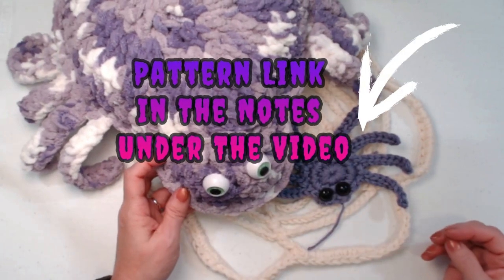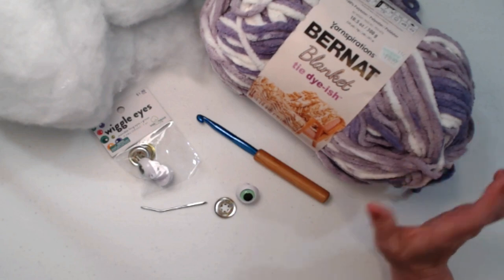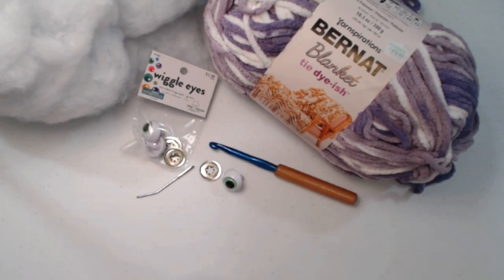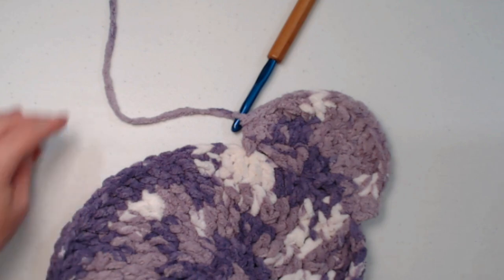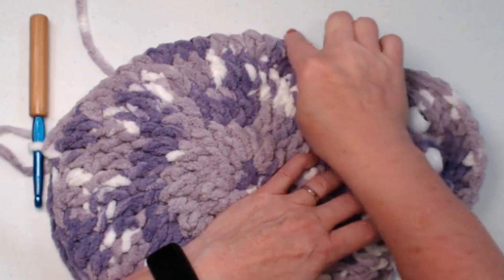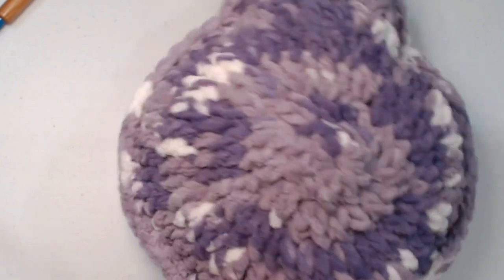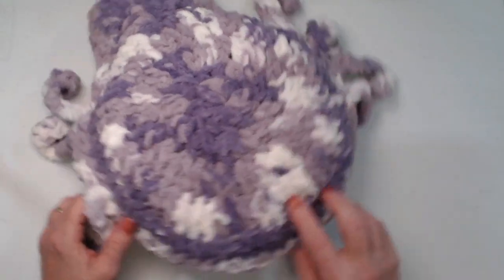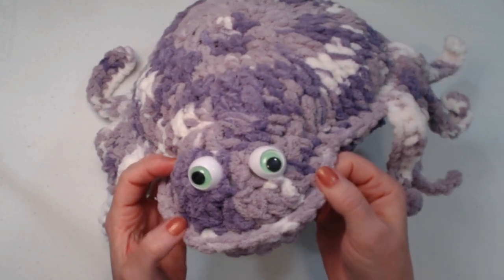FRIDAY FUN DAY! Spider Pillow Crochet Pattern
FRIDAY FUN DAY!
The Spider Pillow Crochet Pattern
 By Sara Sach Of  Posh Pooch Designs

Silly, Cute, Sweet, Squishy,
Not Scary Spider Pillow

It's Friday Fun Day and I have super fun
 project for you all.
This Spider Pillow

It's Designed using Bernat Blanket yarn,
called Tie dye-ish in the lavender Colorway.
 The Yarn makes it is also super Squishy, soft and
 the colorway makes it so cute.
I Never knew a spider could be so soft and cute!

I do not like spiders at all, but I love this one.
Those big eyes make it look a little silly, and
not scary at all.
This Sweet Spider likes squishy hugs from everyone.
the kids to adults will love this Spider!

or